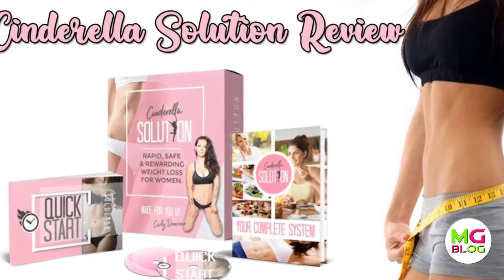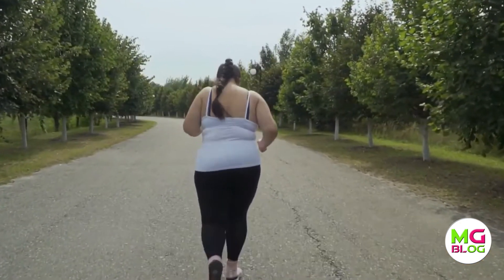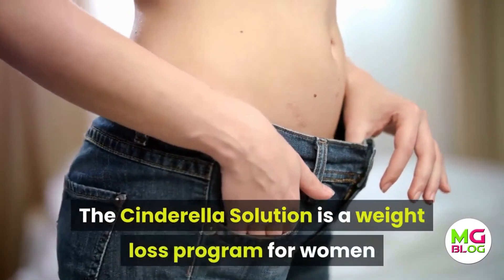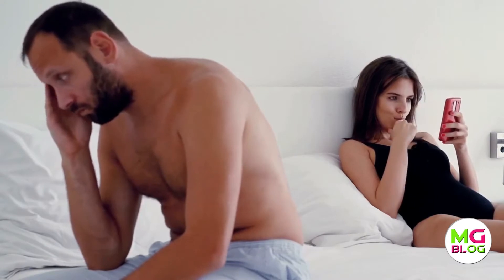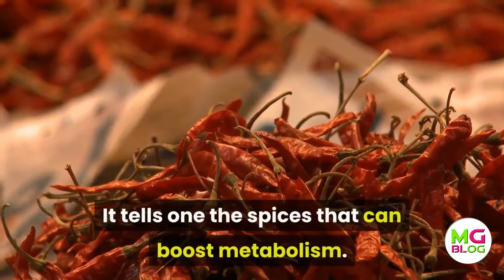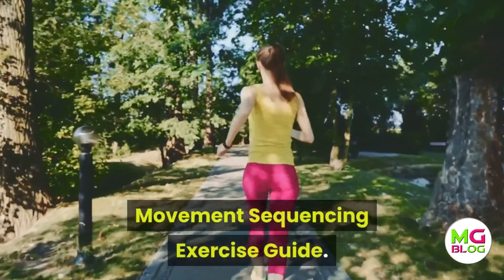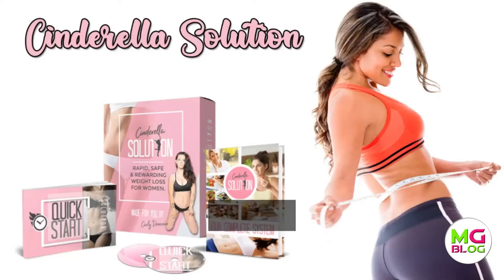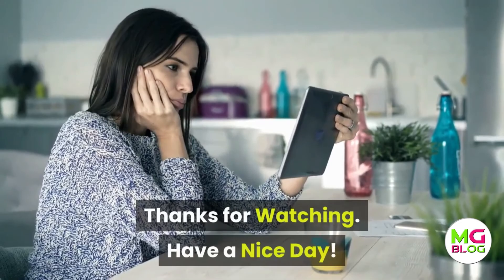Cinderella Solution Review | Don't Buy Until You Watch This!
Cinderella Solution Review

Getting in shape by cutting fat from obstinate pieces of your body is simple on the off chance that you adhere to all the means and guidelines effectively, without leaving any stuff. Be that as it may, nobody does the specific what it has trained, and they will fault on other people who have proposed to do this. What a merciless people, we are? Simply think without anyone else, and spend at any rate a couple of moments for each day to deal with your wellbeing. The majority of the housewives and working ladies never care about their wellbeing and they constantly occupied to think about others and finishing the day by day errands. At long last, they break the health and battle with ailments. As of late a study was taken about the ladies wellbeing, however 85% of ladies of 25+ are battling hard to get in shape and related medical problems. Also, they don't have the foggiest idea how to make it conceivable in their bustling calendar. Without appropriate direction, how might you get the ideal outcomes? Try not to stress. Here Carly, the sufferer just as the maker of a phenomenal program "Cinderella Solution" which assists with expelling the darkest days of your whole life by cutting your body normally. Obviously, this program helped me to encounter the weight reduction result that I merited it. Cinderella Solution is the best work out regime presented via Carly, who is a previous sufferer. She is making a decent attempt to assist individuals with loving you and me to locate the female fat misfortune code for losing overabundance pounds of fat normally. This program worked incredibly to me for accomplishing my focused on weight reduction objective inside a couple of days.

Truly, this program breaks the concealed truth and allowing to utilize the demonstrated fat-misfortune code that we missed in present day medication for losing overabundance pounds. It shares the stunning truth and permits you to utilize a 2-advance custom to have fast weight reduction. Inside this program, you can discover a ton of data about the female digestion and how it is hacked to make weight on you. So you may get dull, powerless with serious disease, breakdown of organs, and furthermore missed to keep up your body shape. It demonstrates the best approach to support the weight reduction multiplying particles which lay torpid within your body to amplify the difficult female digestion as better. So you will assume responsibility for hypertension, diabetes type 2, cholesterol level, uneasiness, misery, cerebrum wellbeing, joint issues and that's just the beginning.